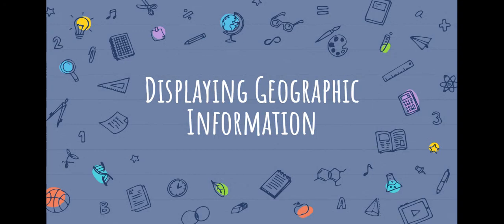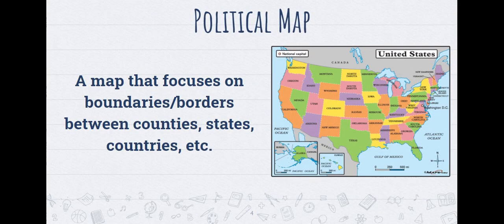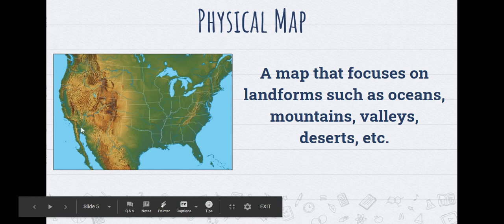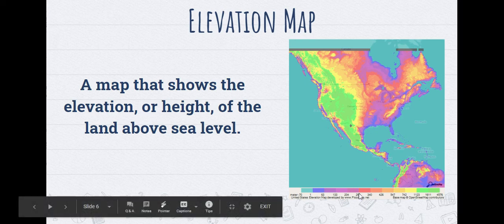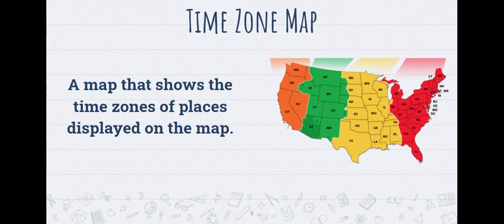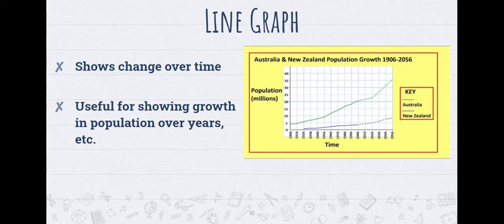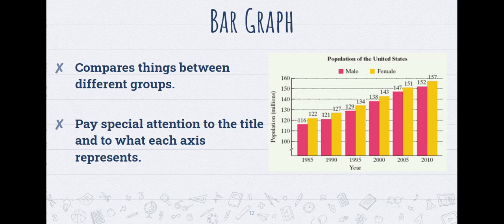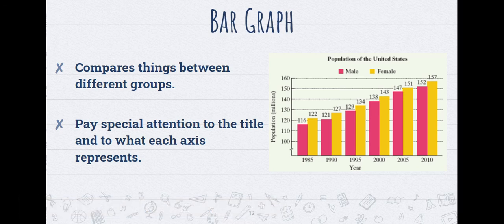Displaying Geographic Information Lesson